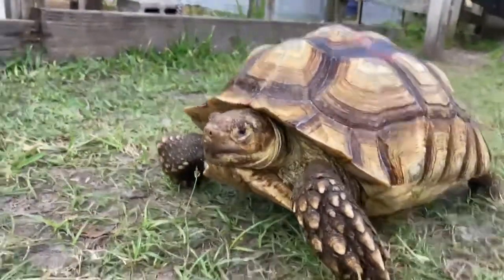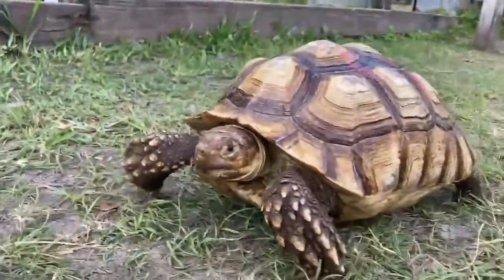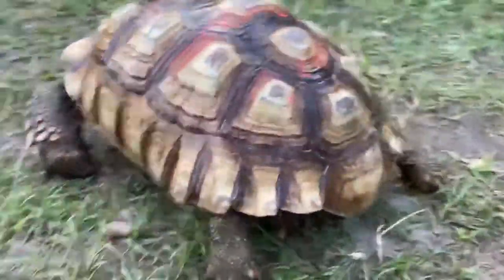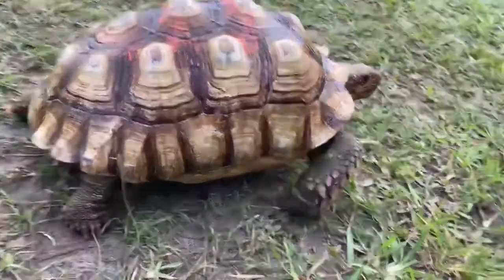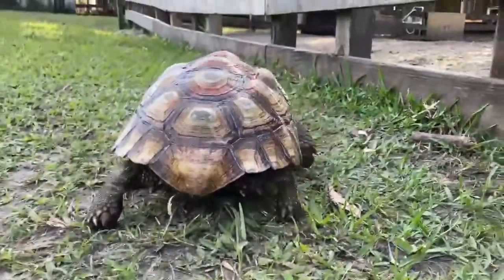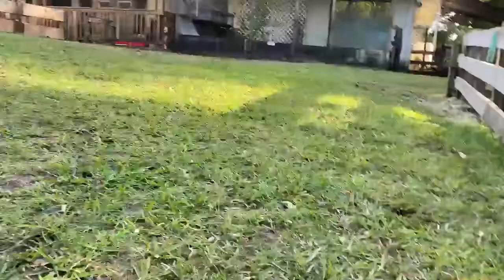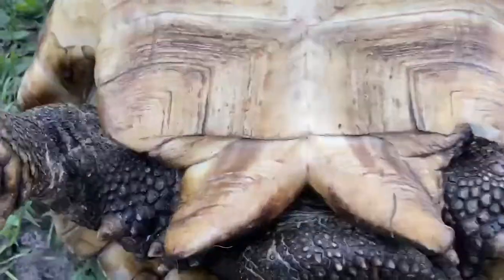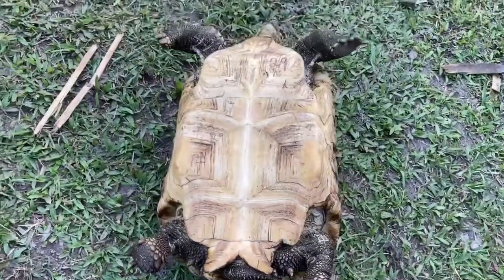Het for Ivory Sulcata 14 in. Male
Het for Ivory Sulcata 14 in. Active Male